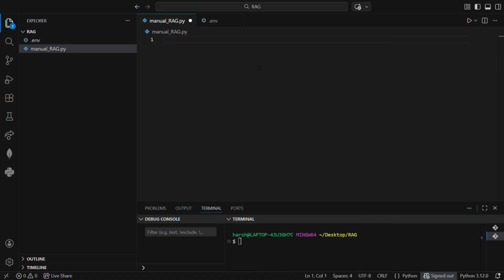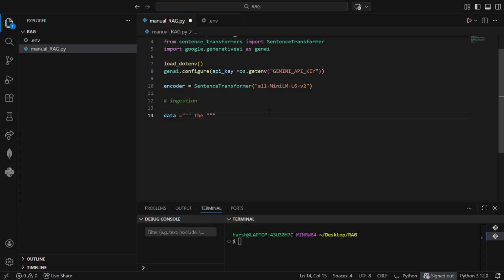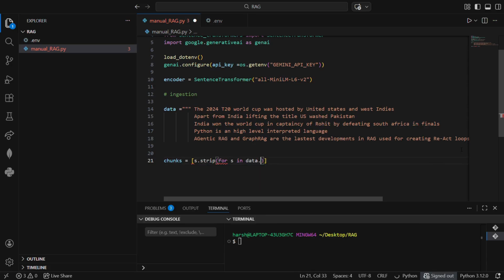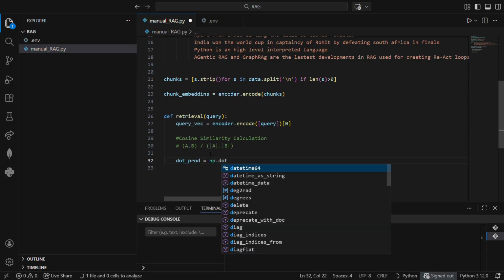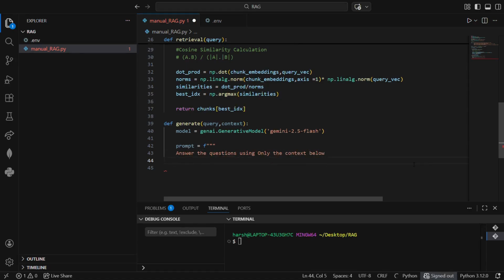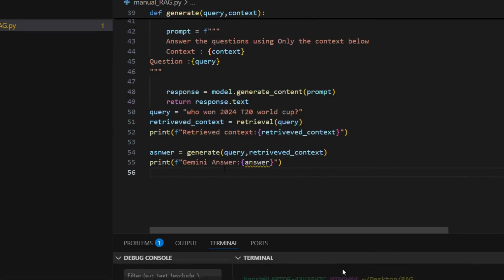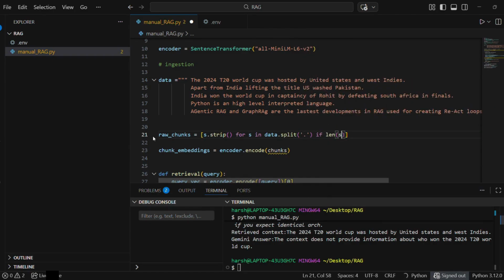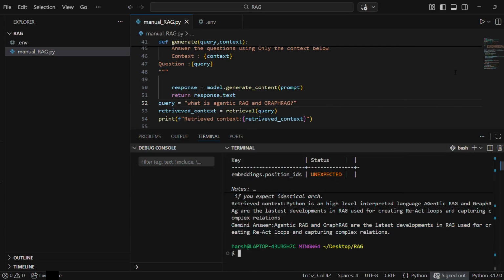Building RAG From Scratch — No Libraries, Just Math || 30 days 30 AI concepts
Most RAG tutorials use libraries.

In this video, we build Retrieval Augmented Generation (RAG) completely from scratch using pure mathematics.

No vector databases.
No frameworks.
Just cosine similarity and semantic search fundamentals.

You’ll understand:
• How documents are converted into embeddings
• Why vectors represent meaning
• How cosine similarity retrieves relevant context
• The mathematical intuition behind semantic search
• What actually happens inside a RAG pipeline

If you truly want to understand RAG instead of just using APIs, this lecture is for you.